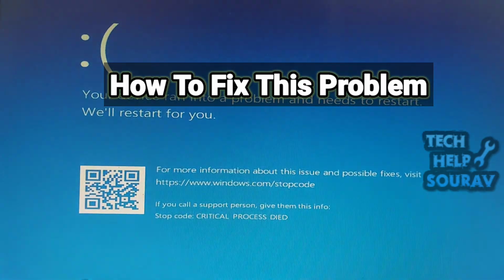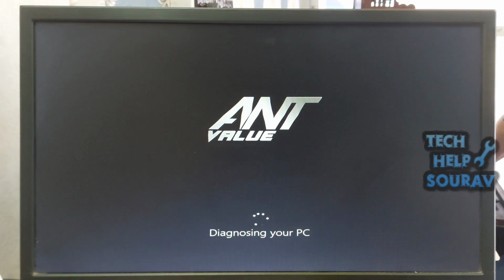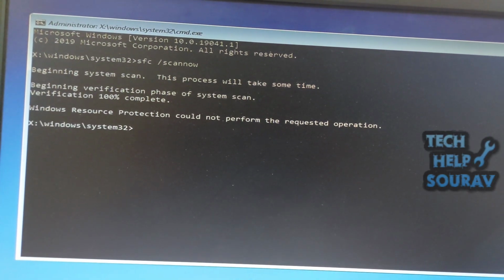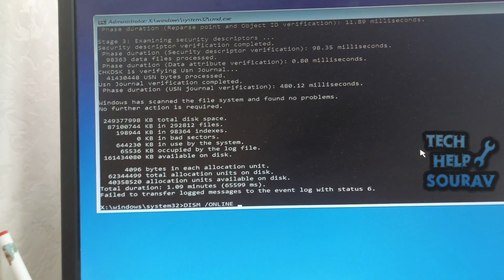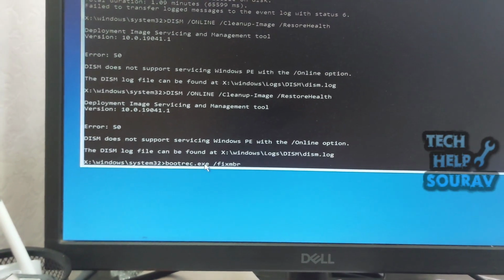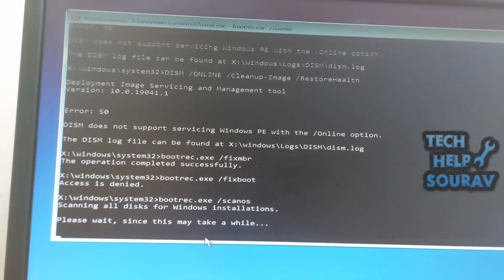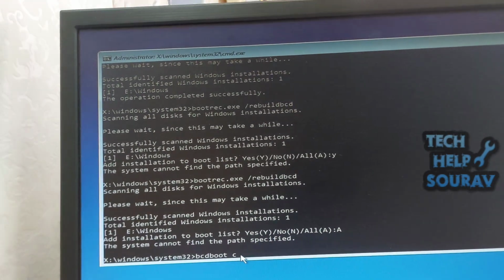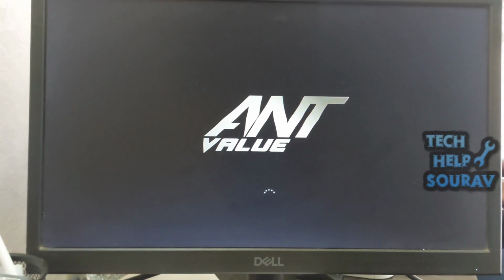FIXED - Blue Screen Error Issue "Critical Process Died" On Windows 10 & Windows 11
Hey Guys Sourav Dutta Here And  Today in this video I'm going to show you How To FIXED - Blue Screen Error Issue "Critical Process Died" On Windows 10 & Windows 11